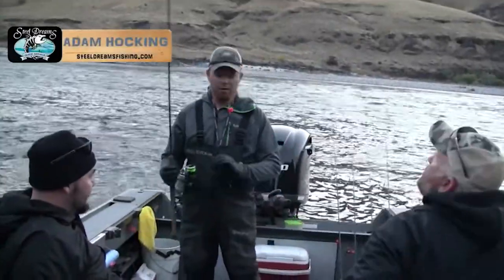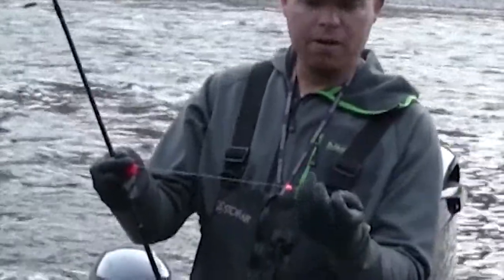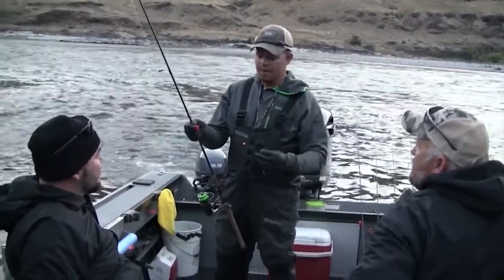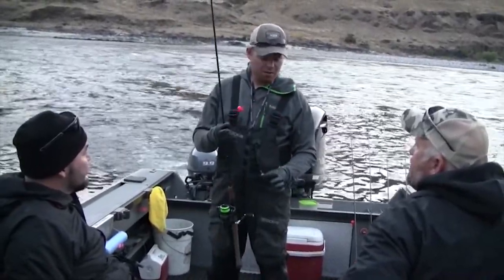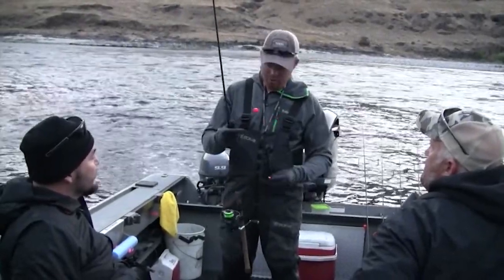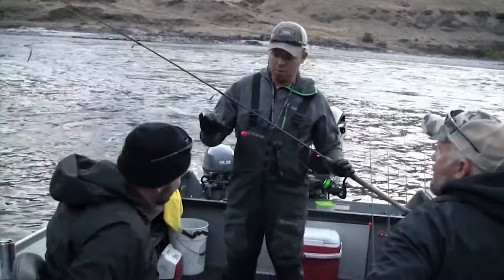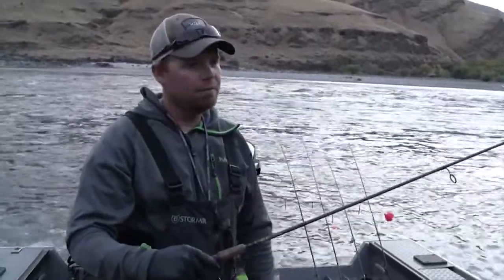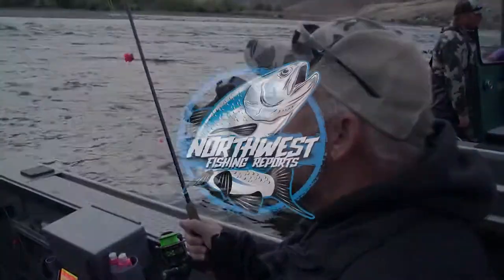How to Use Beads and Yarn to Catch Steelhead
Pro Adam Hocking tells his steelhead fishing secrets. Beads, yarn, and eggs!

Part of a series of short "Tip Tuesday" videos showing highlights of some of the best fishing tips, tactics, and techniques from past television episodes of Northwest Fishing Reports TV and online videos to help you catch more fish!